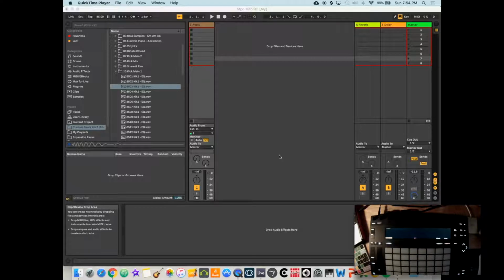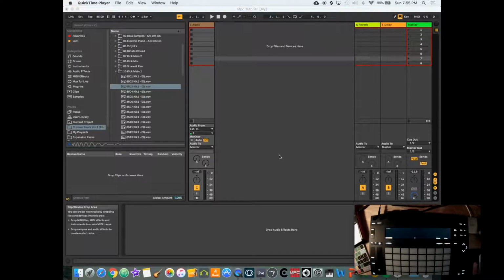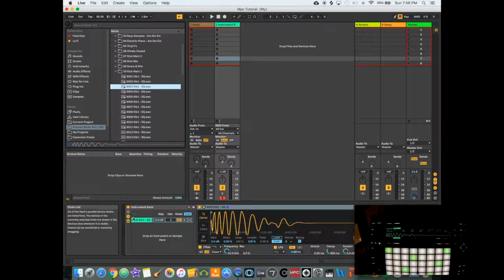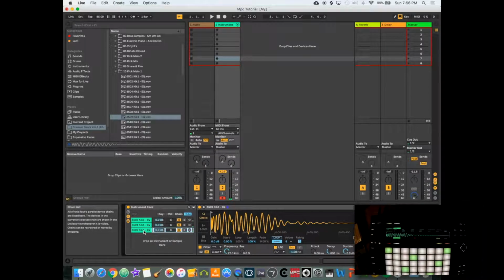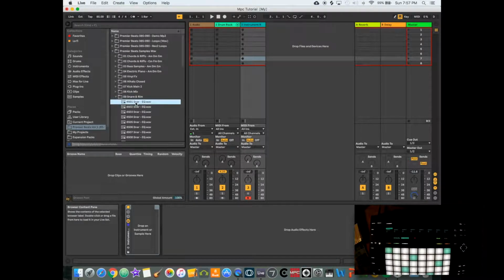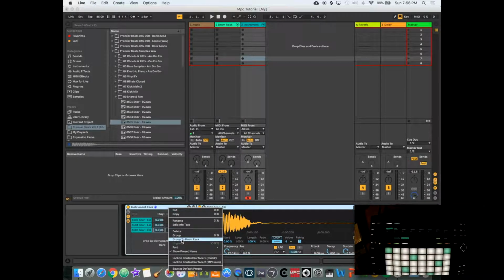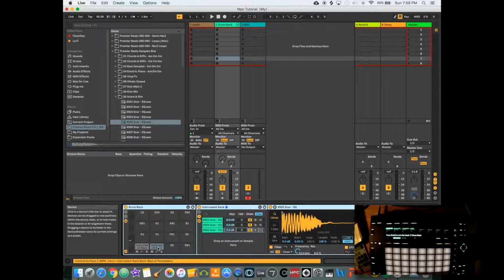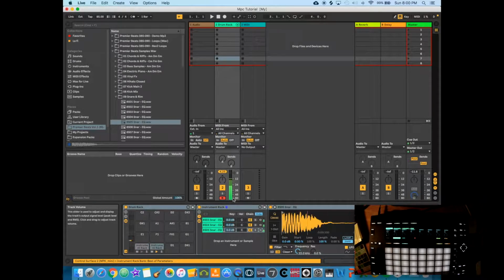Layering drums/sounds on pads like an MPC with Ableton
I made a video to explain how to layer drums on a single pad like you would on an MPC.

This is my first video still learning but you gotta start somewhere, right?